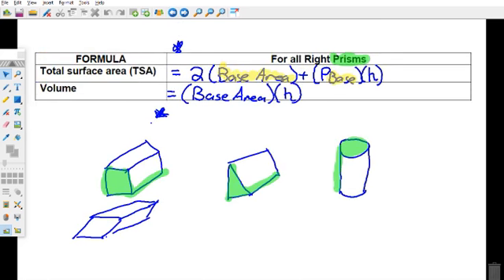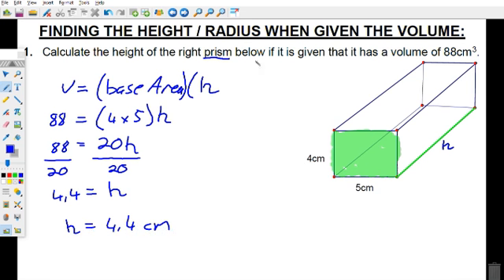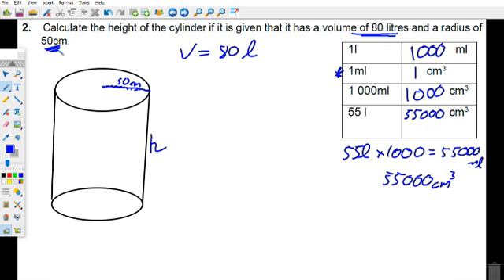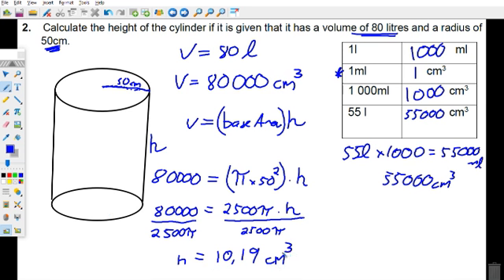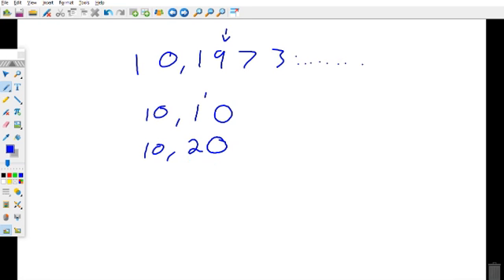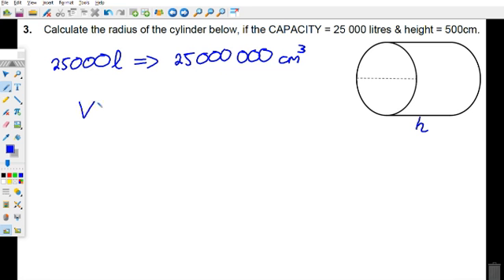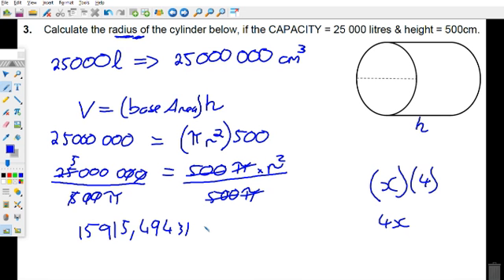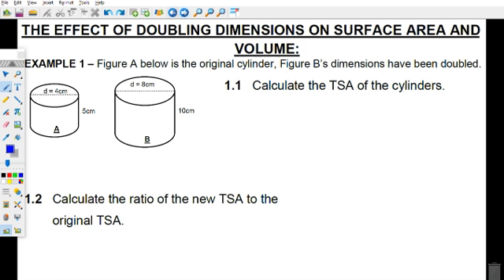Grade 9, Surface Area and Volume. Part 3